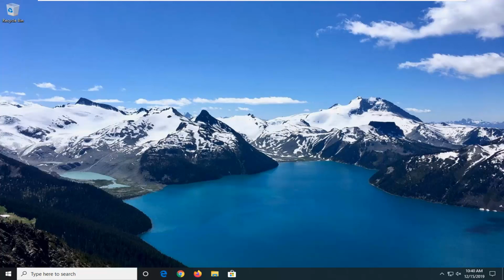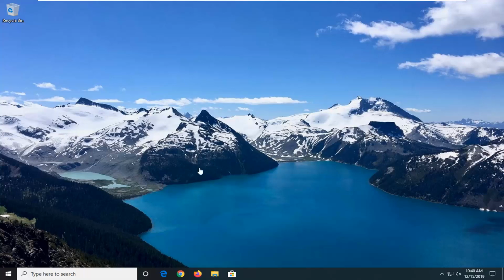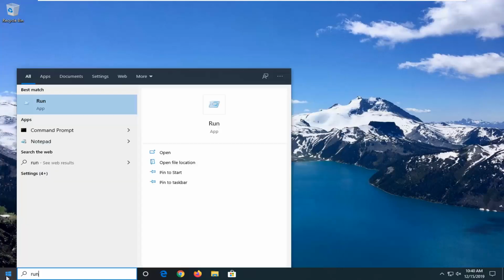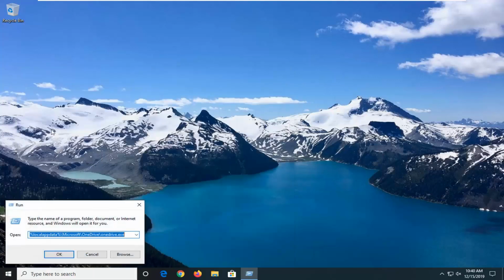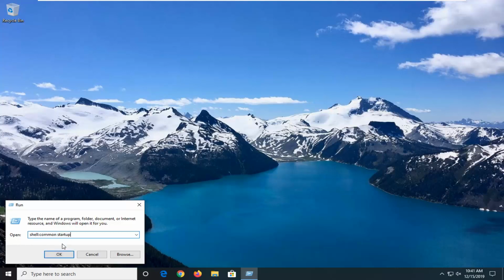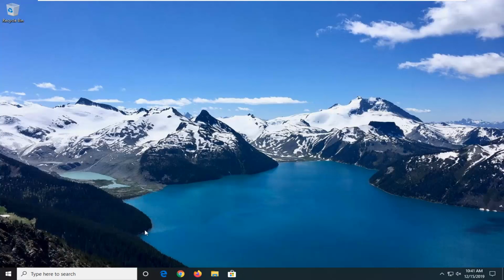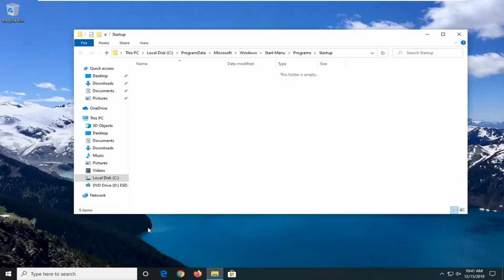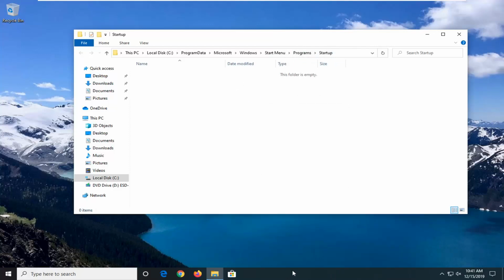Where Is the Startup Folder in Windows 10?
"Run" commands:
shell:common startup
shell:startup

Windows 10’s Task Manager utility includes a Startup tab. That is Windows 10’s default startup manager with which users can disable startup software.

However, Task Manager’s tab doesn’t include any options for users to add programs to the startup. So, some users might look for startup settings on software windows to add new programs to the system startup.

Yet, Windows 10 includes a Startup folder that users can add programs and files to. All software and programs within that folder will run automatically when Windows starts up. That folder is buried within a series of subfolders.

Do you know where the Startup folder is in Windows 10? When I was asked that question recently, my immediate thought was that it's on the Start menu. But that hasn't been the case since Windows 7. Now, in my defense, although I use Windows 10 at home, I have been using Windows 7 at work. So sometimes, I get confused since I'm sort of stuck in two worlds--Windows wise, that is.

Consequently, some users might wonder where exactly Win 10‘s Startup folder is.